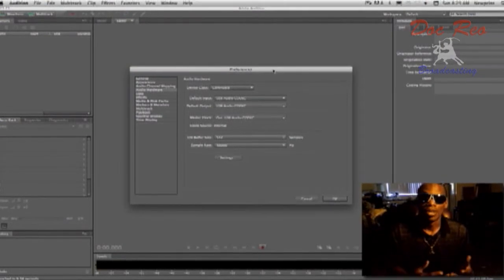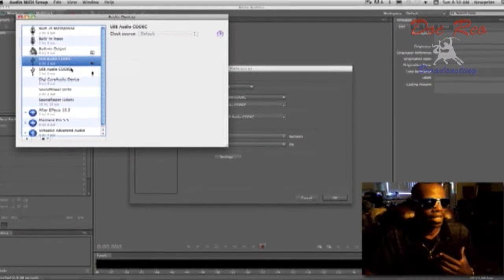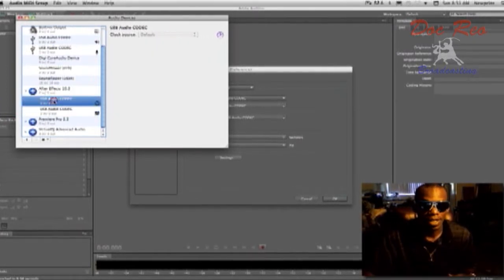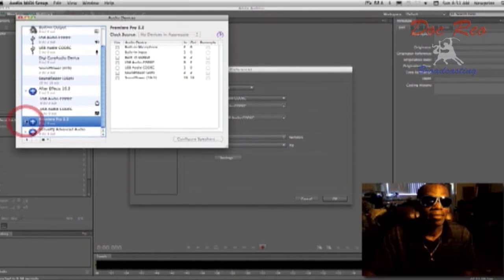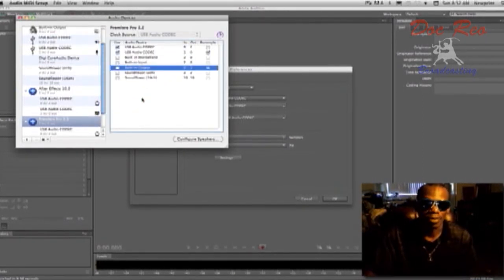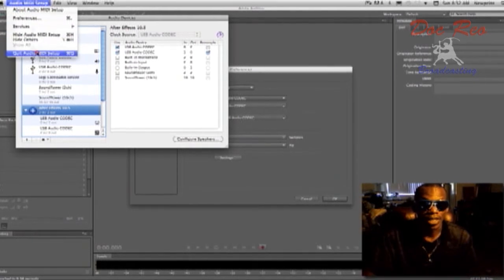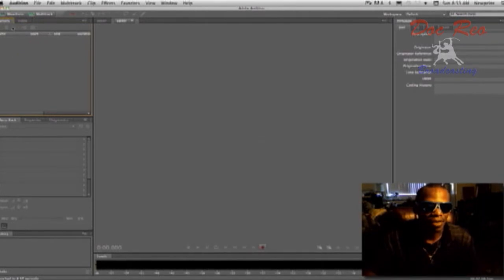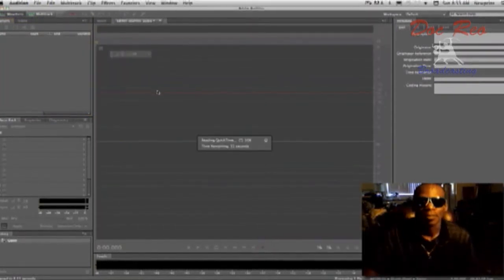Audition Will Not Play Files Mac Tutorial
This is a Hardware Codec/ Encoder setup for Adobe Audition. If you install Audition on your Macintosh computer. Then after checking to see if you still have sound on all your regular programs, you notice that Adobe Audition, Premiere Pro or even After Effects will not play files.

This is what your will need to check to get it working. I hope this helps.

~ Doc Reo